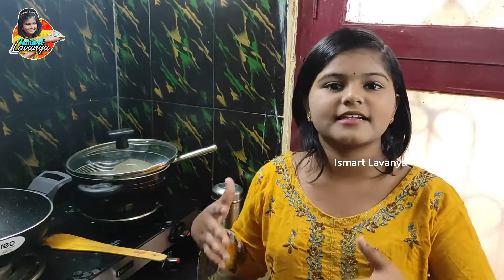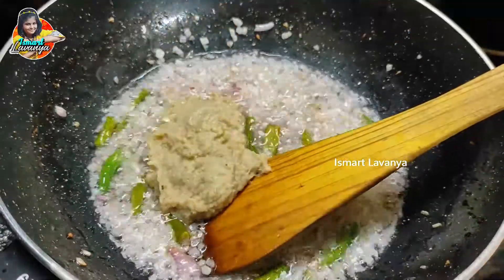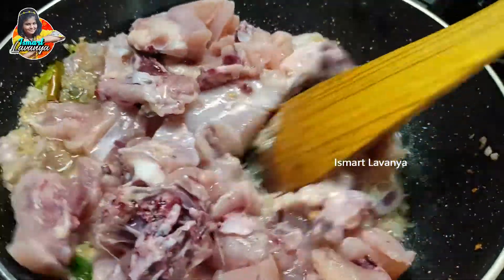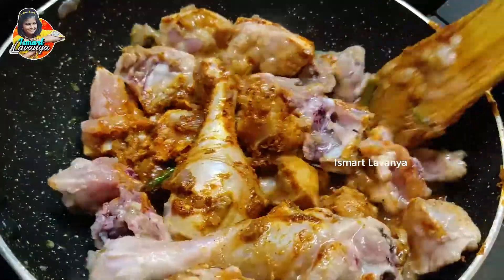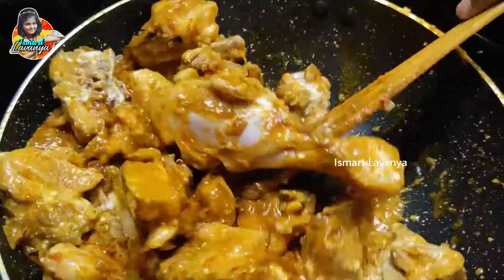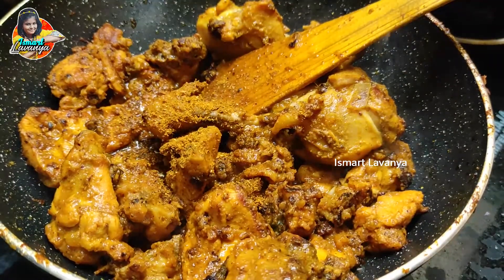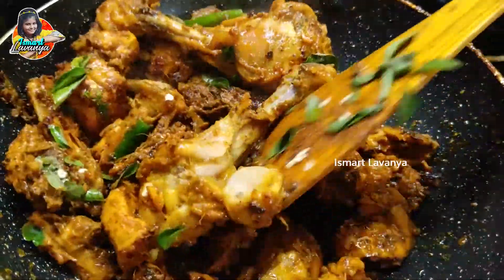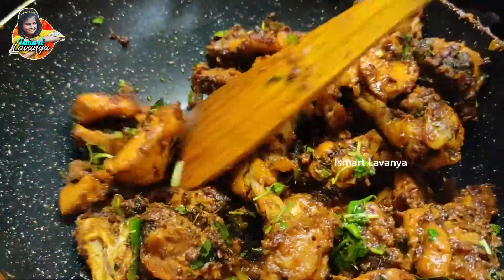maghana chicken fry // ismart lavana